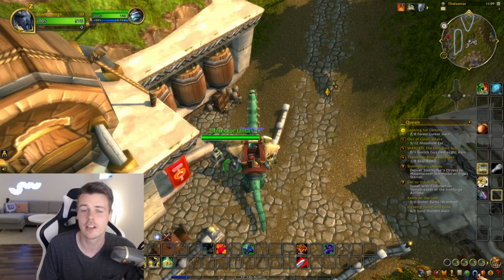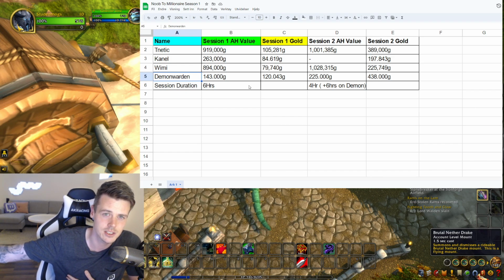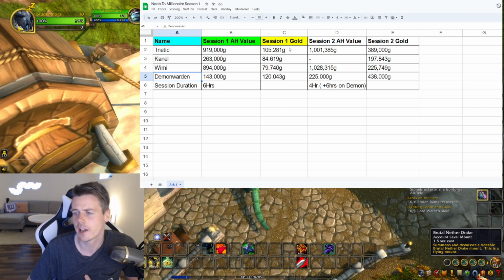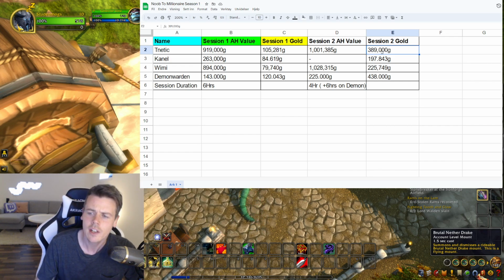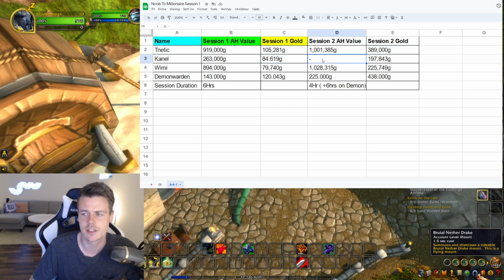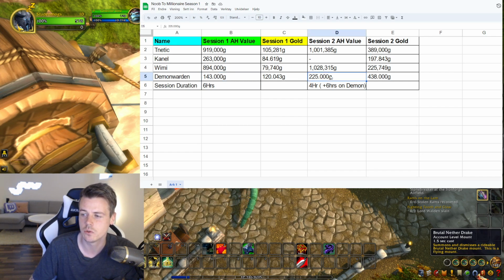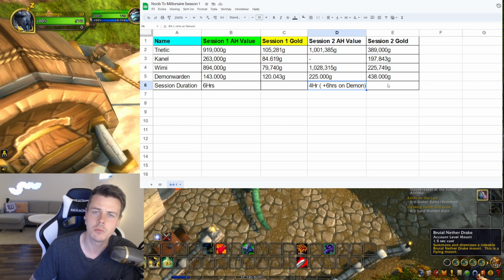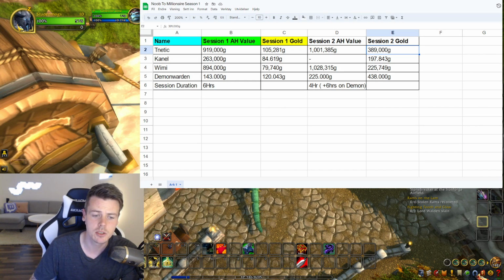From Noobs To Millionaires! | Episode 2